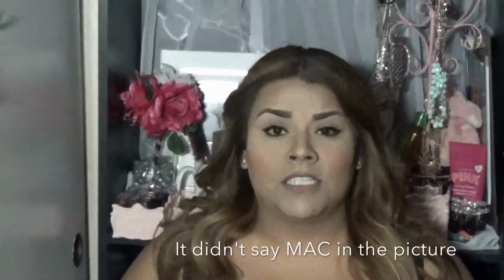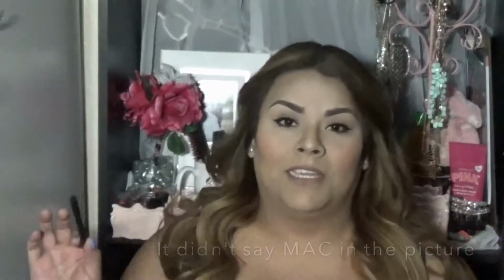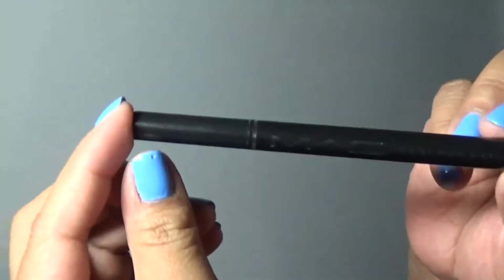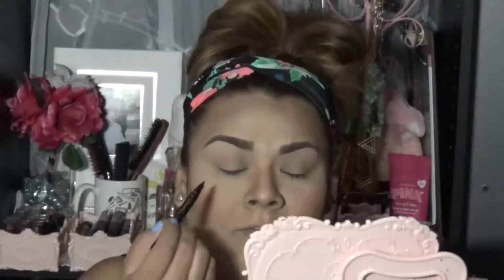MY EVERYDAY BABY WINGED LINER|NOT GLAM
Hello my be-YOU-tifuls!!
Products mentioned:
Eyeliner

BEING YOU IS THE MOST BEAUTIFUL THING TO EXIST, DON'T LET ANYONE TELL YOU OTHERWISE.